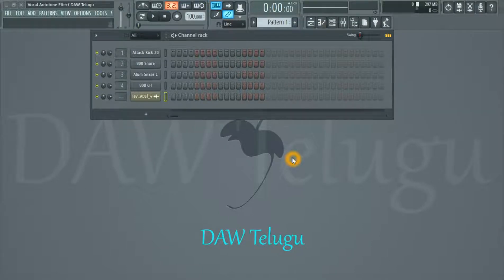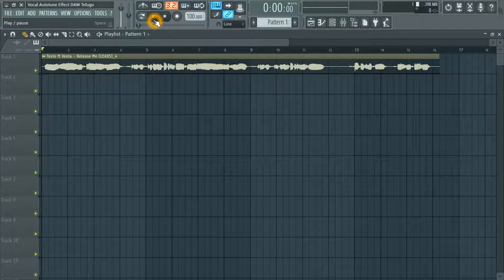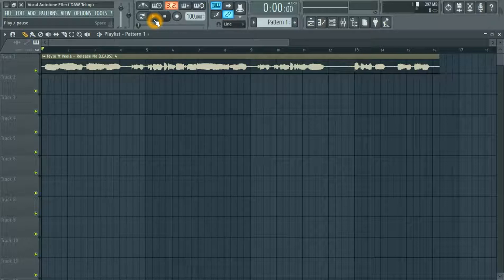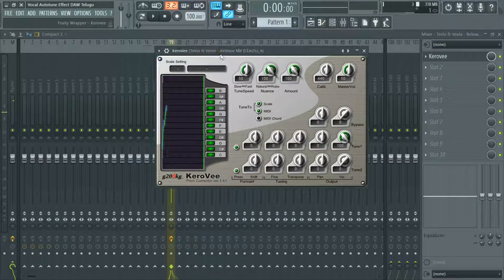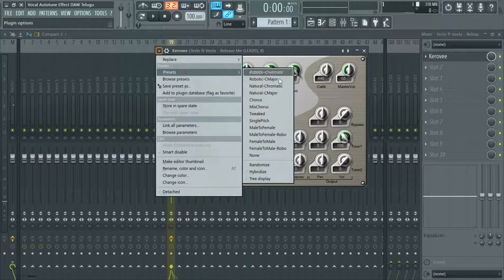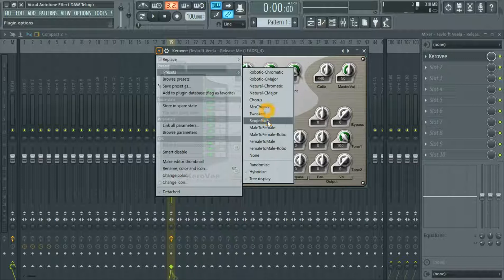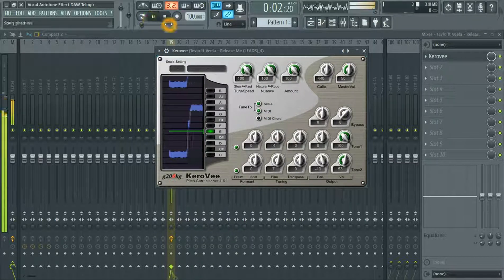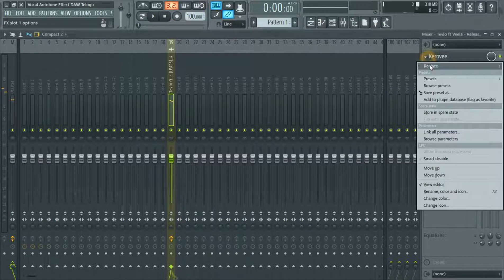"Vocal Pitching Effect" FL Studio 12 Tutorial |Telugu Tutorial | DAW Telugu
Friends In this video you can learn about Vocal Effects using Pitcher and Kerovee